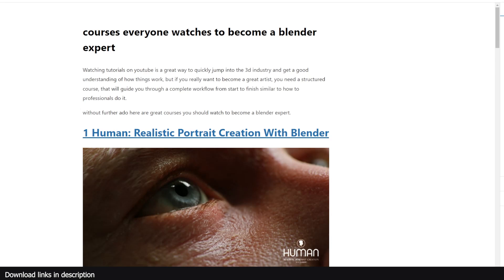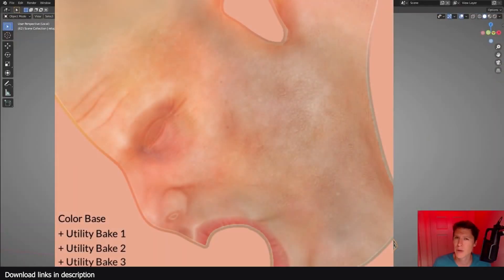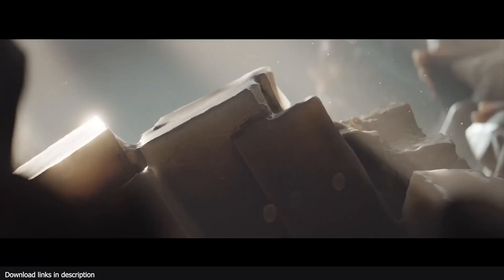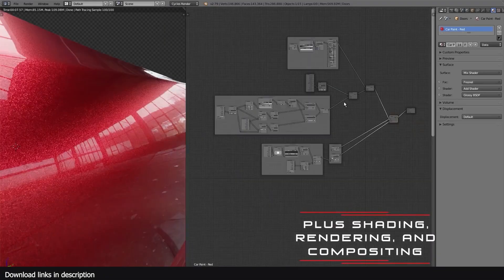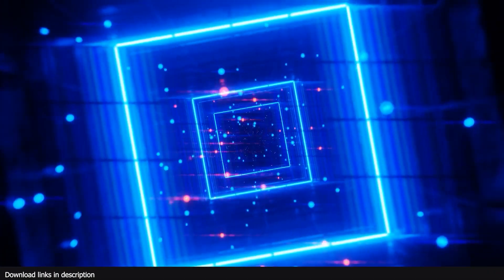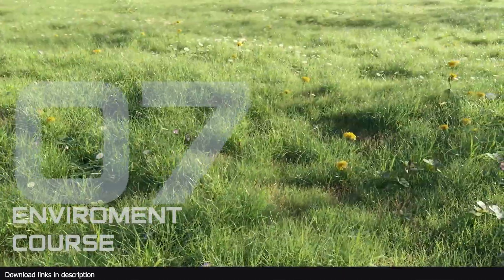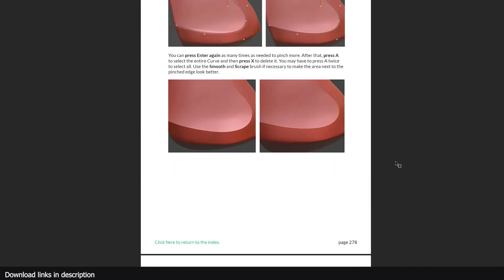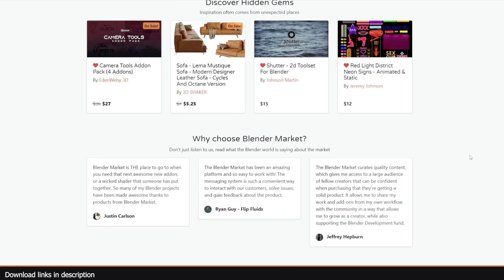9 blender courses you definetly should know about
4 Alive! Animation Course In Blender

my setu[p
i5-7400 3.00GHz, 8GB, gtx 1060 3GB